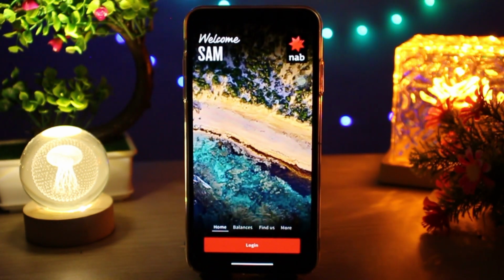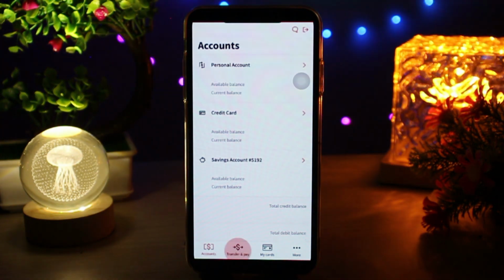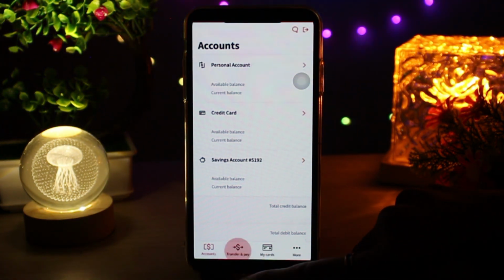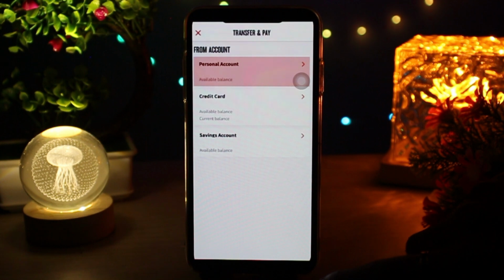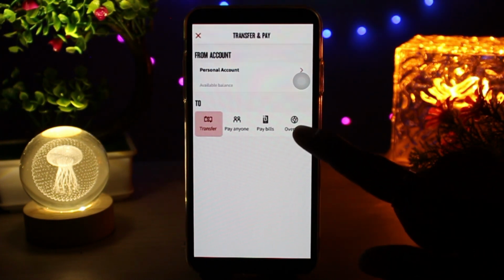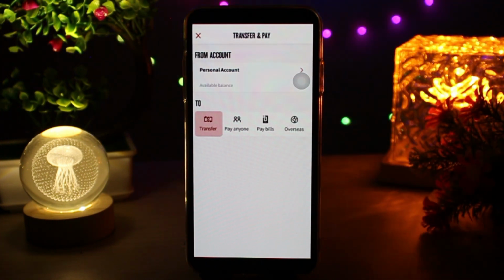NAB SWIFT Code & Fees: Sending Money Abroad Made Easy - Here's How -2025